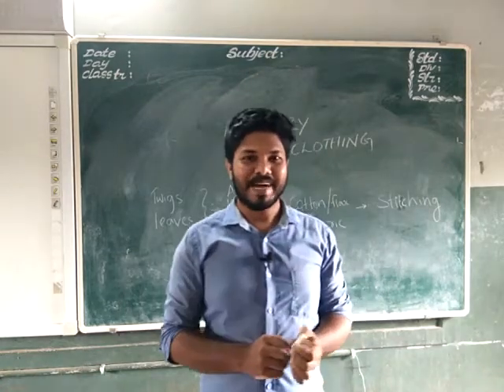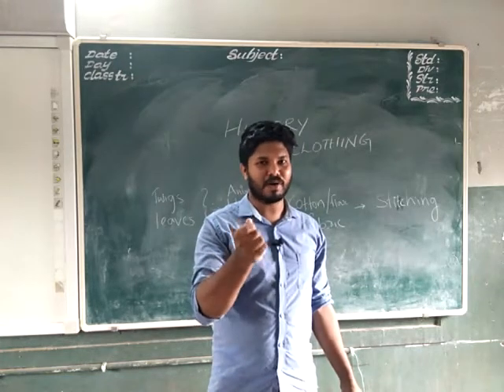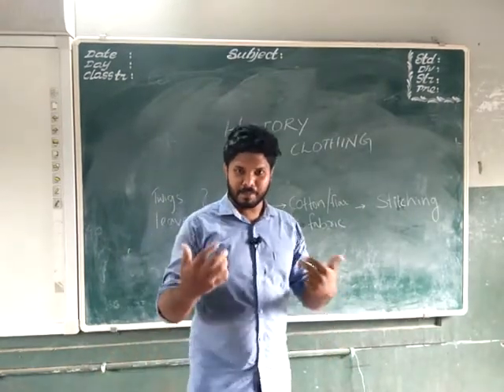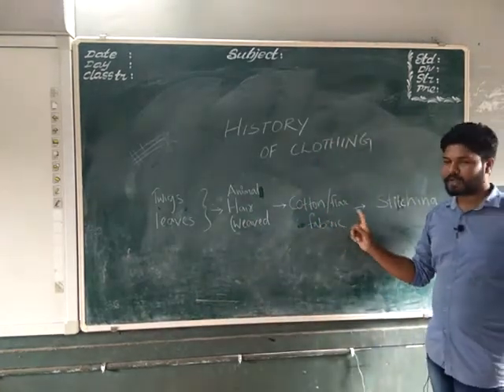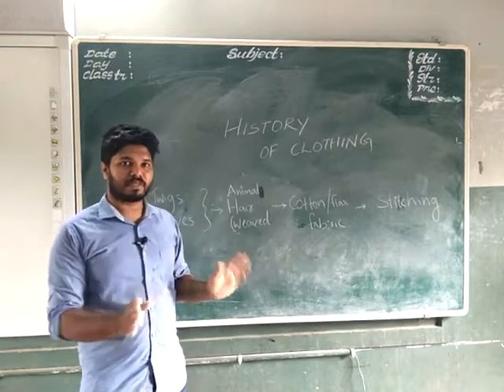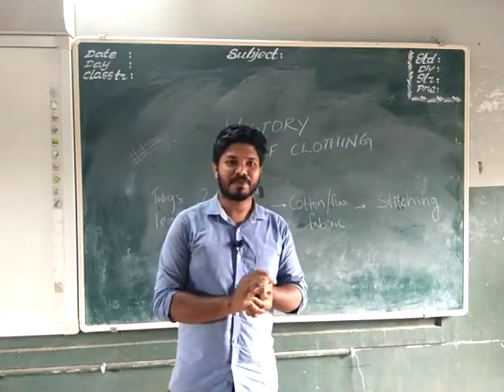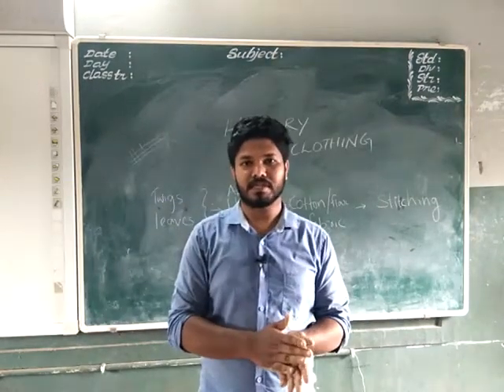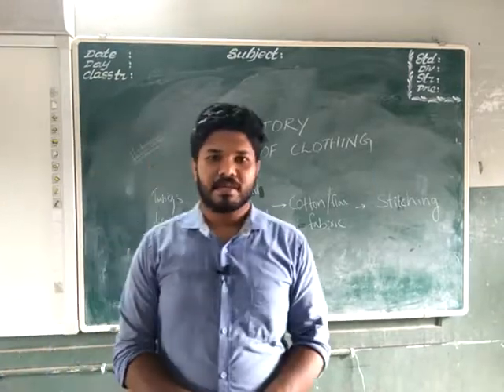Class 6 science Fibre to fabric part 5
History of Clothing materials